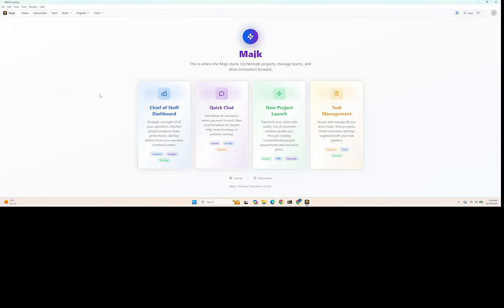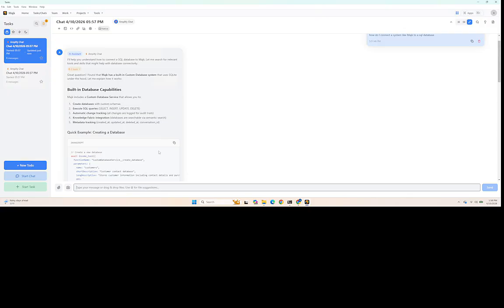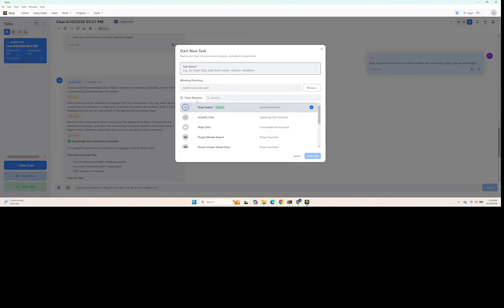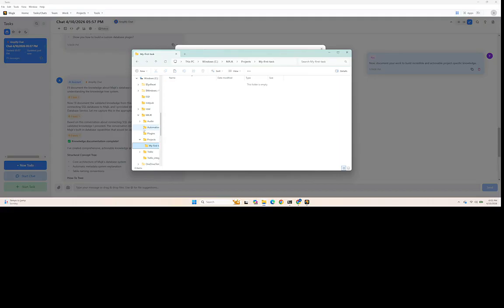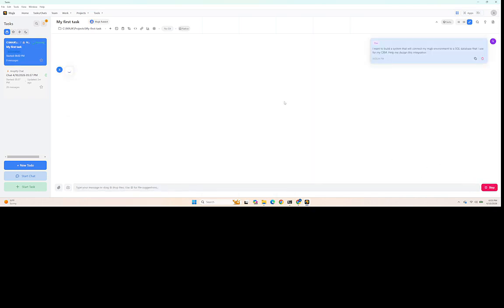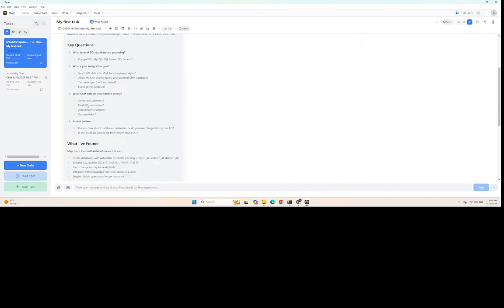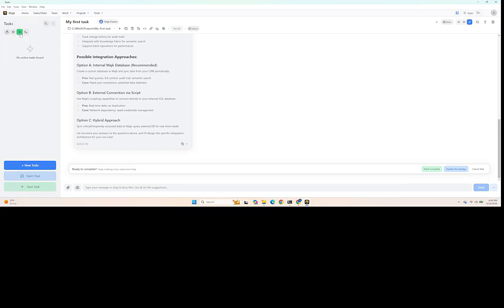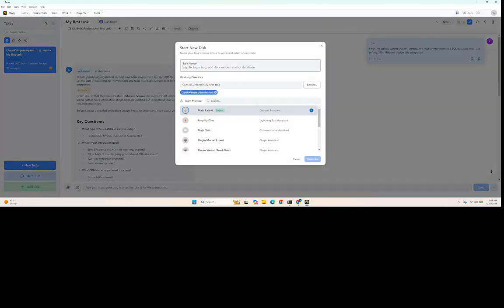MAJK Tasks and Chat With Andrew Fraser